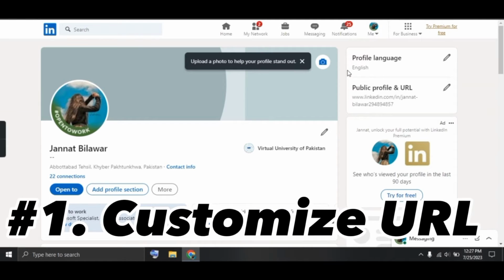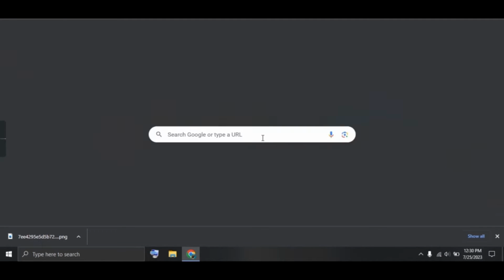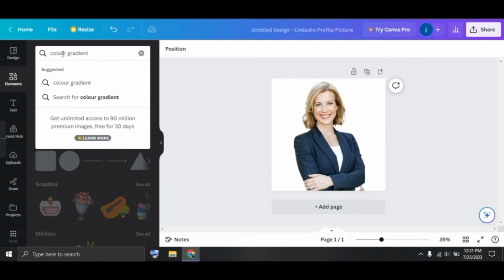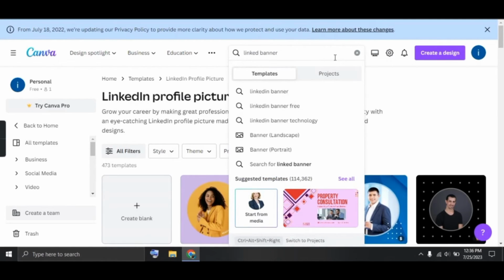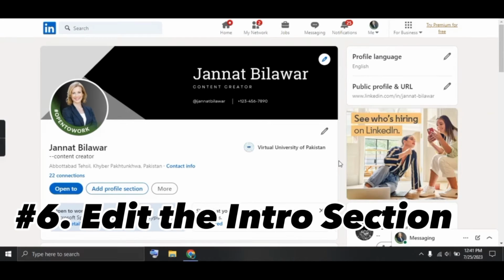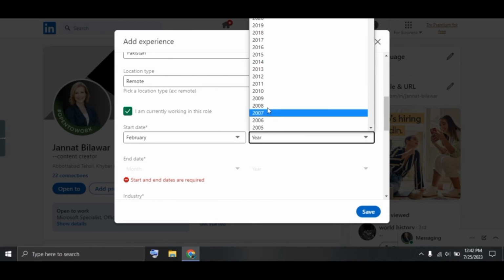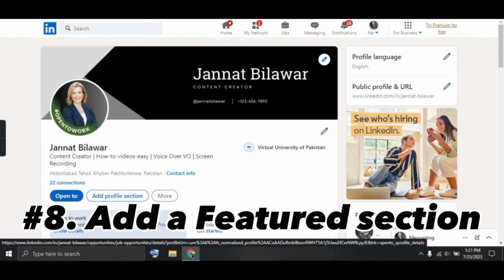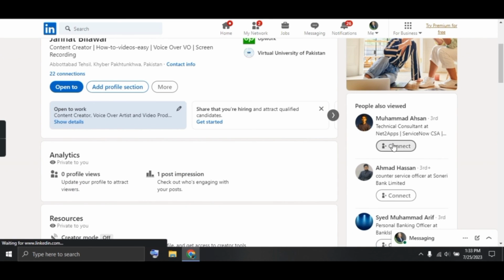How to Create Linkedin Account Looks Professional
In this quick video, we're going to show you how to create a LinkedIn account that looks professional. By following our tips, you'll be able to make your LinkedIn profile look attractive and inviting to potential employers.